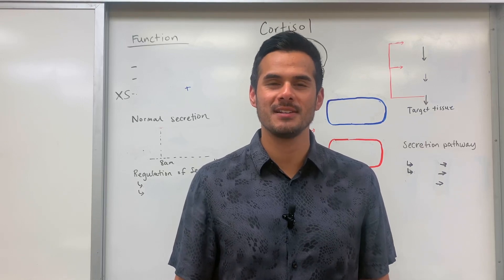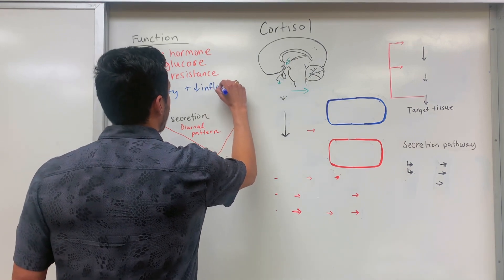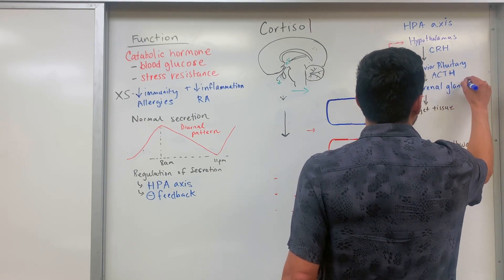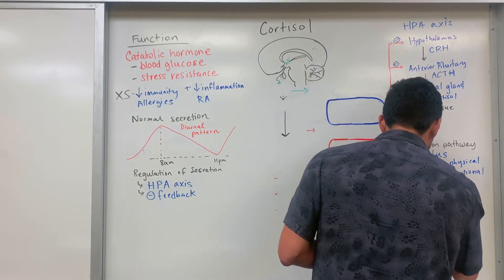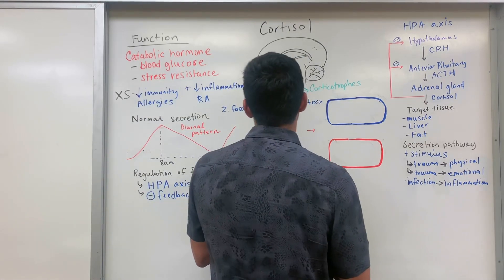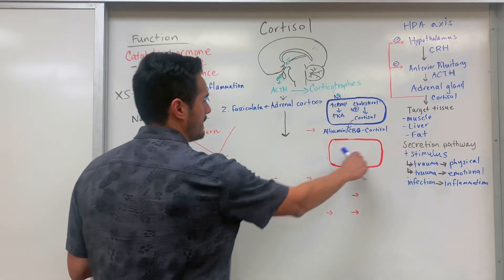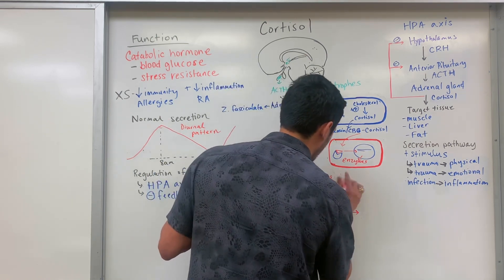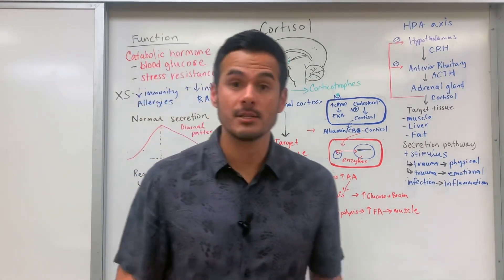Cortisol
This video discusses the hormone cortisol and includes:
- main functions
- normal secretions levels throughout the day
- how excess secretion impacts immunity and inflammation
- pathway, flow, and target sites
o significance of each target site
- stimuli that influence cortisol secretions and regulators